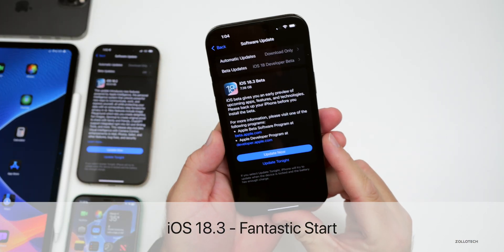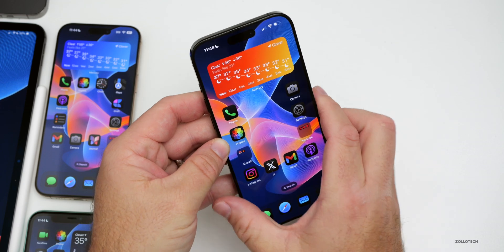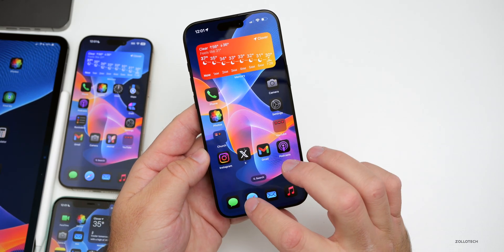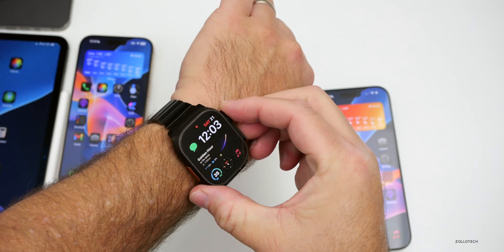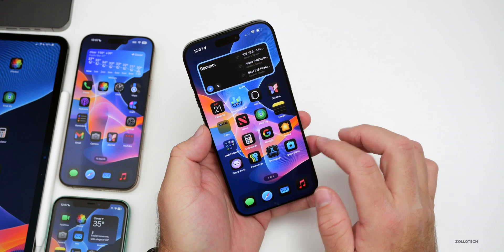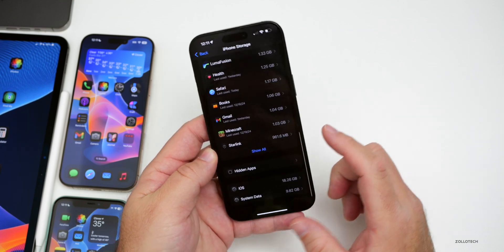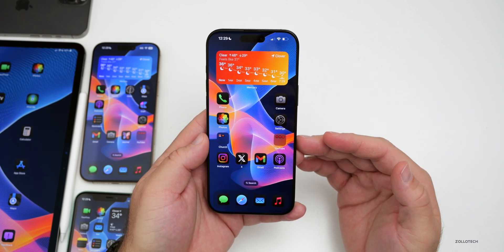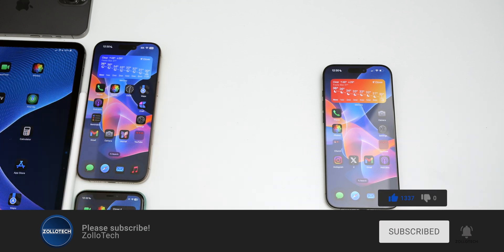iOS 18.3 Beta 1 - This Is Fantastic! - Features, Battery and Follow Up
iOS 18.3 - This is Fantastic! (A New Direction) - iOS 18.3 Beta 1 Released to Developers and iOS 18.3 Public Beta 1 is out this week as well. iOS 18.2 released to the public a week ago with a huge update and many new features and fixes for iOS 18.1. iOS 18.2 is now the current public release and iOS 18.3 Beta 1 has even more updates to talk about that have been found since the iOS 18.3 Beta 1 is Out video. iOS 17.7.2 also released as an alternate to iOS 18.1.1 and iPadOS 17.7.3 is out. In this video I show you new changes in iOS 18.3 Beta 1 using the M4 iPad Pro 13, iPhone 14 Pro Max, iPhone 15, iPhone 15 Pro Max, and iPhone 16 Pro Max.

This is also the Weekly iOS 18 Follow Up Review (A Week Later ) of iOS 18 Release going over iOS 18, iOS 18.2 and iOS 18.3 Beta 1 Battery life, and bugs.  We also go over iOS 18.3 Betas 2 Release, iOS 18.2.1 and what to expect from Apple Intelligence.

Fantastic Start with iOS 18.3

iOS 18.2 Released to the public on December 11, 2024

iOS 18.1.1 Released to the public on November 19, 2024

iOS 18.1 Released on October 28, 2024

*Chapters*
00:00 - Everything New
00:33 - Apple Watch Feature in More Countries
01:12 - More Maps for everyone
01:33 - New Year Activity Challenge
01:55 - Older Devices lose a feature
02:16 - ChatGPT gains new Interactions
02:46 - More iPhones get Discontinued
03:14 - iPhone 17 Pro Changes
03:38 - New Mail App Tip
04:32 - New Features, Updates and Changes
06:06 - Apple Releases
06:25 - iOS 18.1.1 is no more
06:42 - iOS 18.2.1 Release
07:05 - iOS 18.3 Beta 2 Release
07:19 - iOS 19
07:41 - watchOS 11.3 Beta fixes this
08:04 - iOS 17.7.2 Experience
08:27 - iOS 18.2 Experience
08:46 - Bugs and Bug Fixes
09:04 - Keyboard Lag
09:19 - Slow Face ID
09:38 - Random Phone Reboots
10:04 - This is Fantastic
10:22 - iOS 18.3 Beta 1 Experience
10:35 - Apple CarPlay
11:14 - Battery Intelligence?
11:36 - Battery life and Battery Health
12:52 - Storage
13:23 - Performance
13:52 - Heat and Thermals
14:32 - Benchmarks
15:06 - Comments
17:19 - A Year of Stability?
17:53 - Conclusion